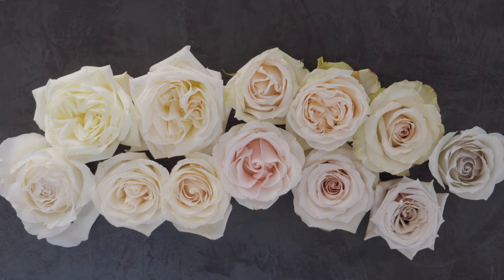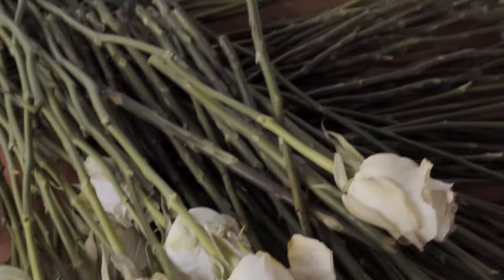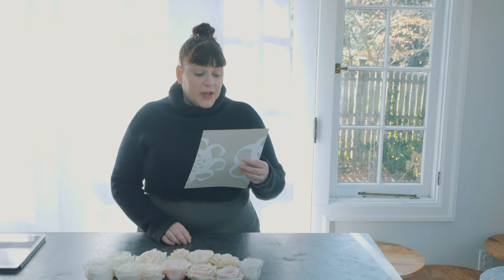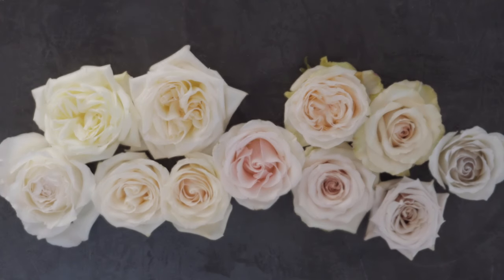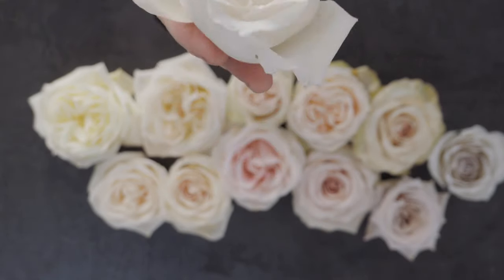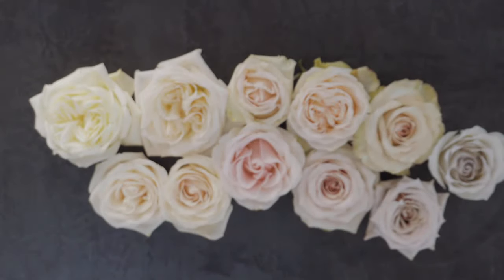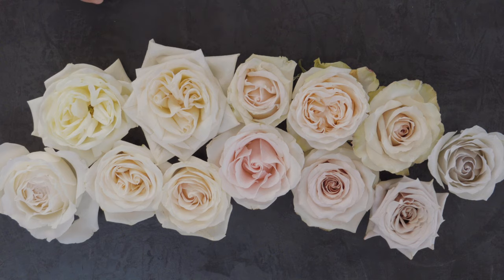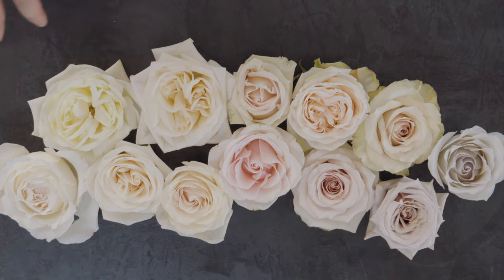Neutral Rose Reference Guide-All the Wedding Roses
This is a super handy reference guide for anyone confused by the number of "white" roses that exist in the world and I hope you enjoy a little color theory while we go through the characteristics of each one of these twelve gorgeous Neutral roses.

I'm back for a brand new season of videos and since Valentine's Day is just one week away, I'm giving you guys a dozen neutral roses...for color reference. Watch as I geek out on discussing the nuances of white roses, distinguish the undertones of two of the most popular wedding roses-Quicksand and Sahara and introduce some lesser known but equally beautiful options. I have experience making floral arrangements with every single one of these and while I don't have a favorite, you can see which ones I've been working with recently and which ones I think are a little overused.

If you've ever had roses wilt on you fresh from the store, check out this trick:

My floral wholesalers-note you must have a business license/sales tax id for your state in order to register for wholesale flowers. If you do not have a business, I suggest getting to know the local floral department and your favorite grocery store-they have a lot of info on what flowers they can get and when they come it!
Philadelphia: Delaware Valley Wholesale Florist
New York:
A Rose by Harvest aka Harvest Wholesale Flowers
Dutch Flower Line
G Page Flowers
J Rose
George Rallis

Sullivan Owen is a Philly-based innovative floral designer, crazy cat lady, Named Top Florist in the US by Martha Stewart and Harper's Bazaar.